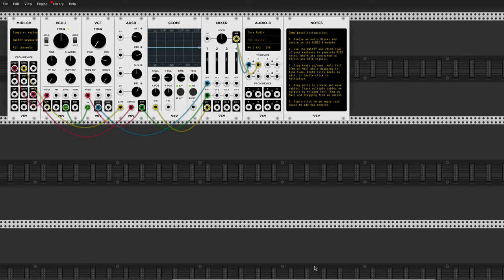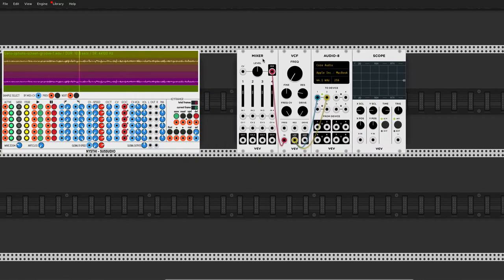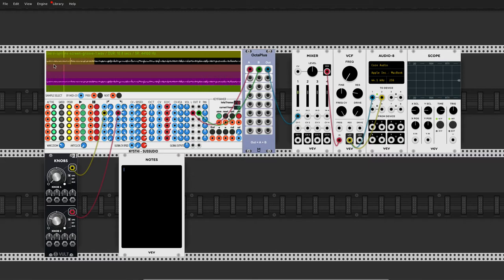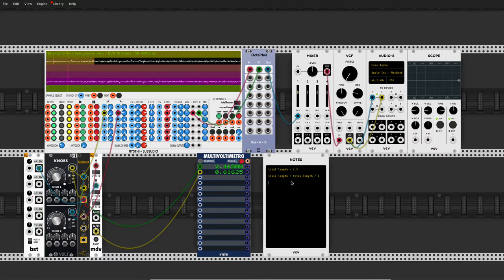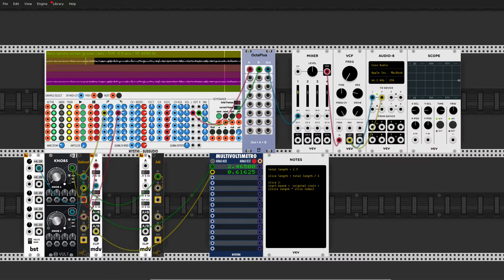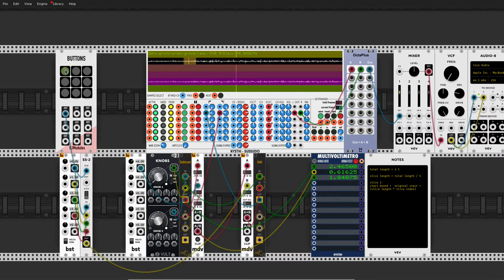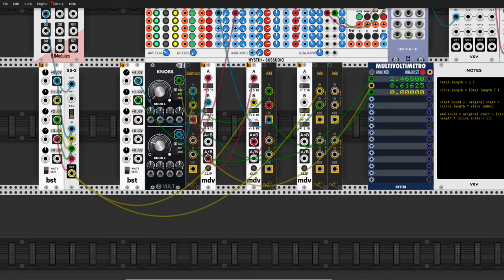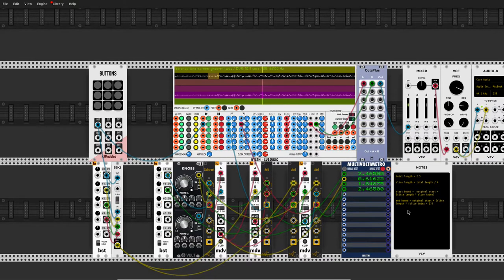Chopping samples, the modular way (VCV Rack Tutorial)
Slice samples into even segments using some math nodes.